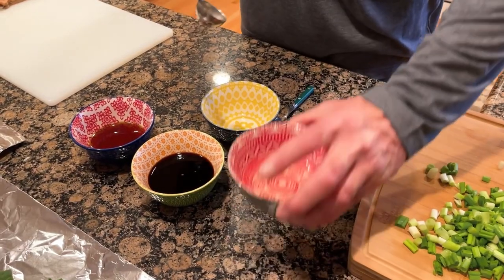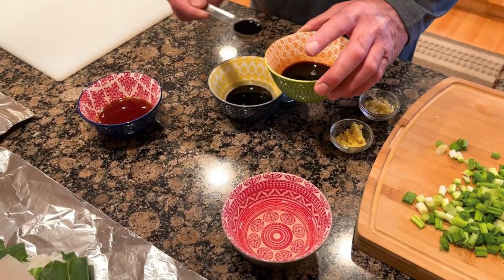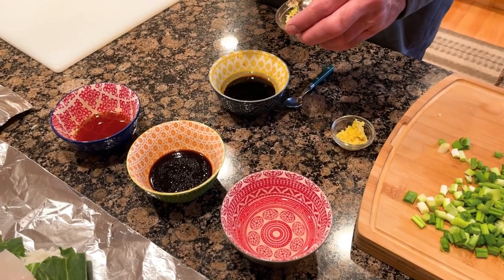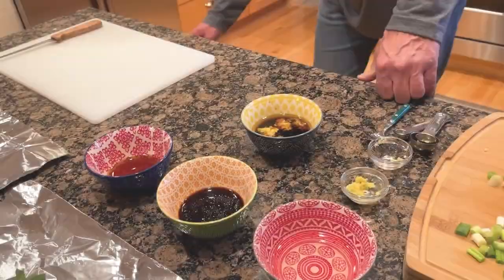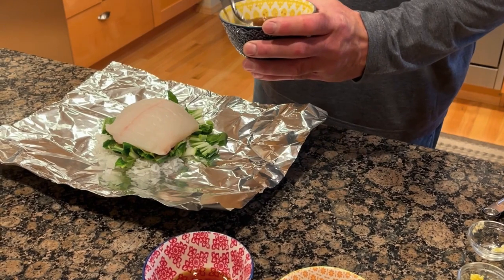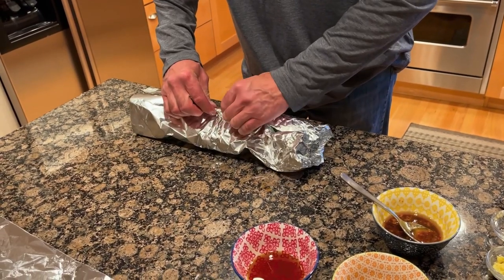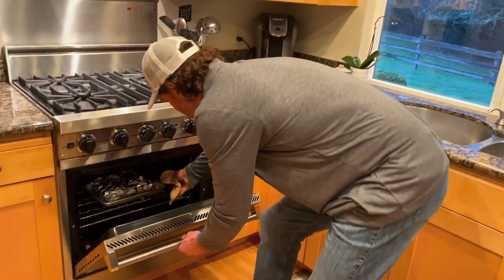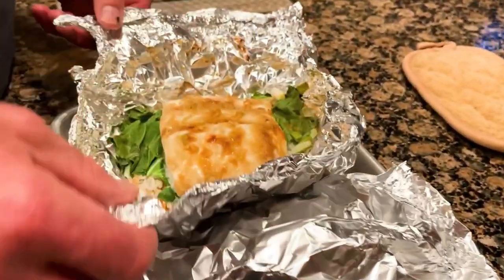Cook Your Catch: Asian Fish Packets with Rob Endsley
Rob is using a gorgeous halibut, but any variety of bottom fish will work just as well. In the video below you’ll see that we are generous with the sauce, and for good reason. It’s delicious! So don’t be afraid to go big!